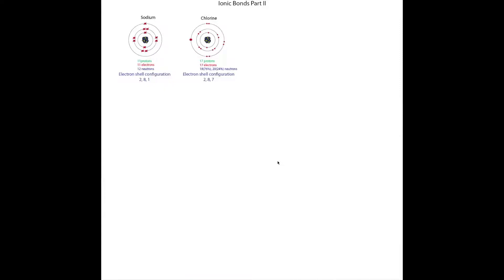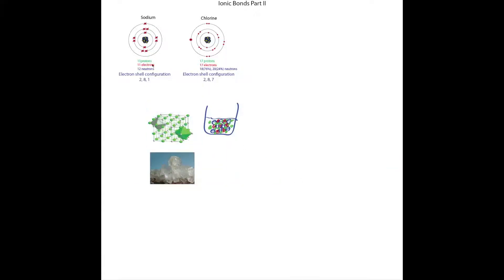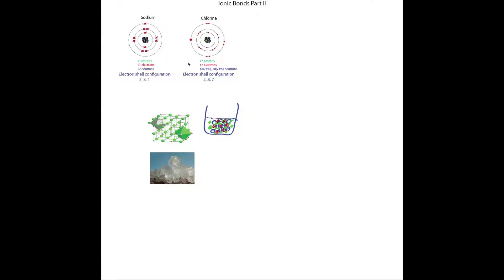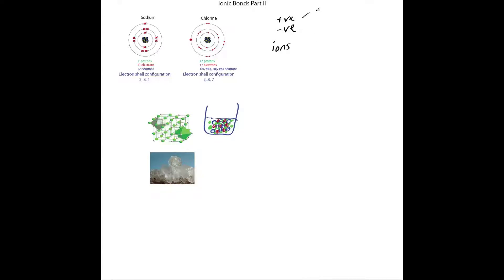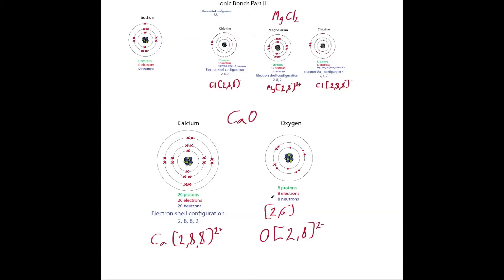Ionic Bonding of Group 2 Elements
He is an introduction to ionic bonding for group 2 elements